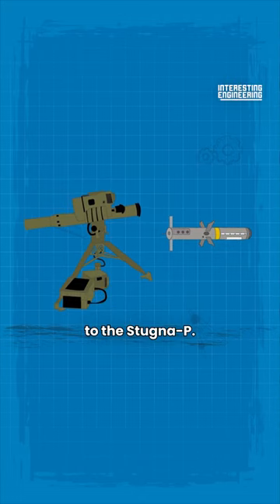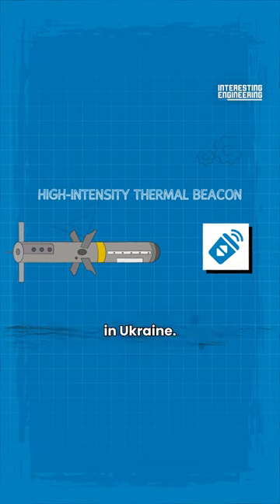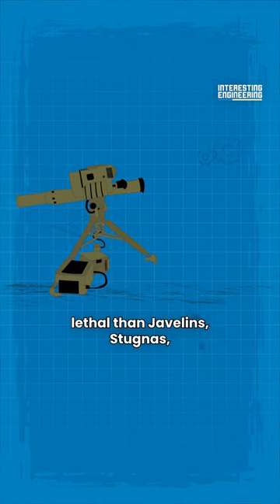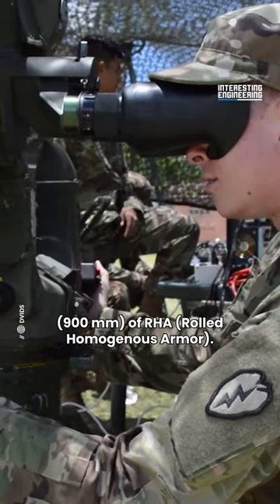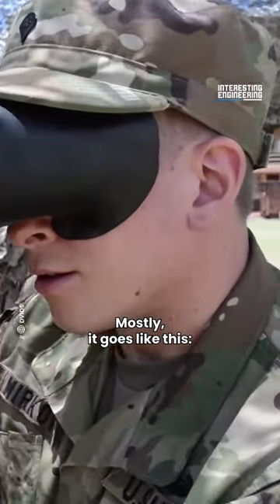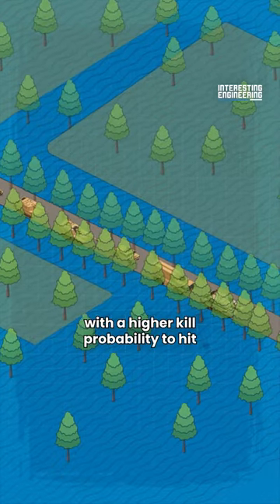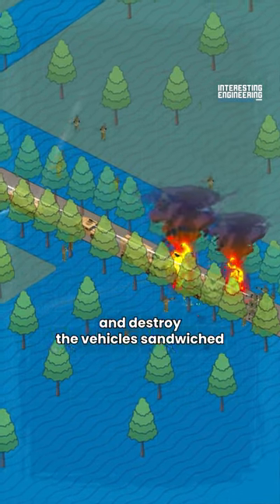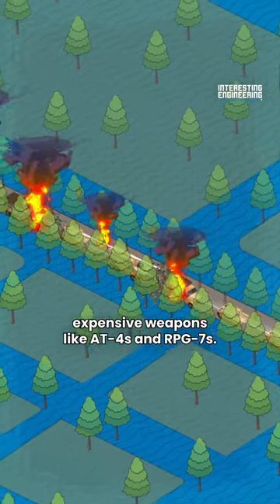The Fall of Russia's Armor: 1600+ Tanks Lost to Javelin, NLAW & TOW in Ukraine War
Ukraine Battlefield Analysis: The Takedown of 1600+ Russian Tanks by Javelin, NLAW, and TOW Missiles and superior Ukranian tactics.